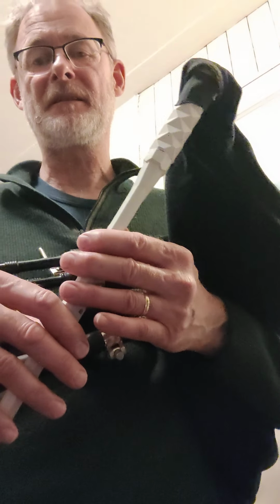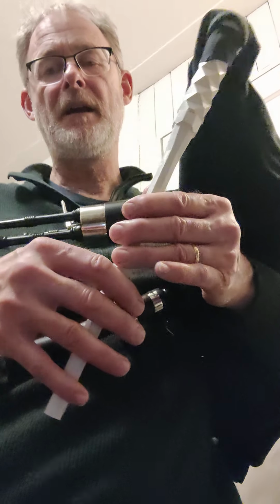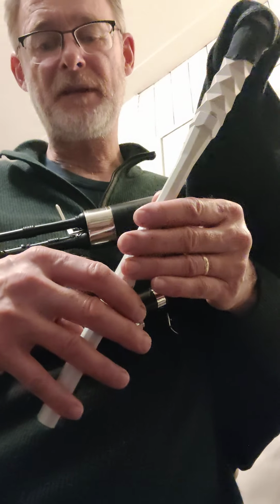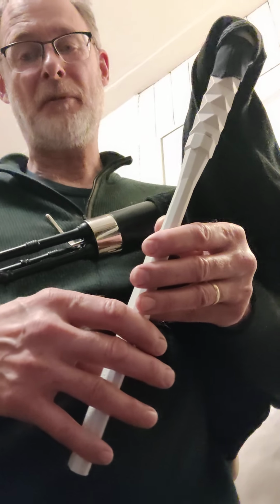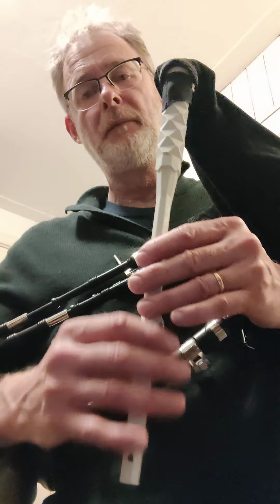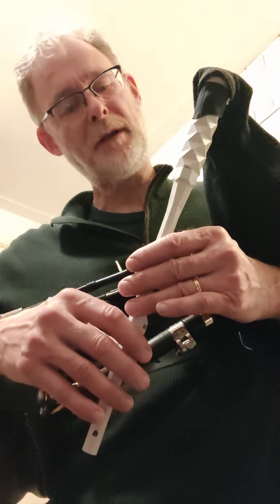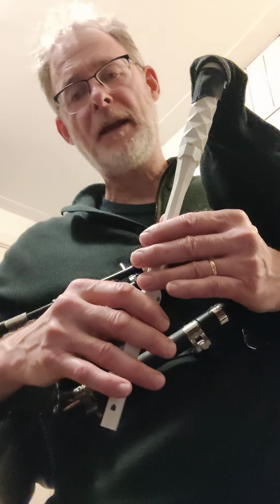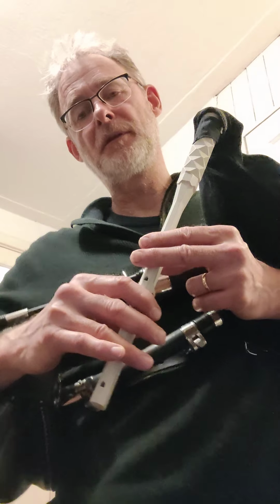explanation of the fingering of Lindsay's chanter